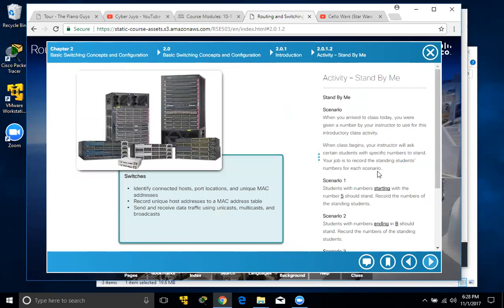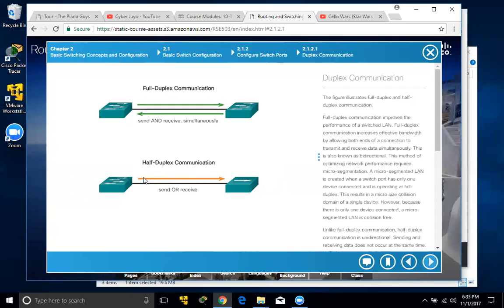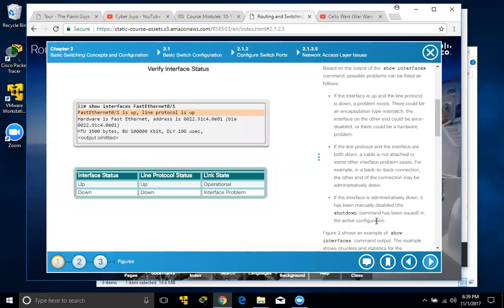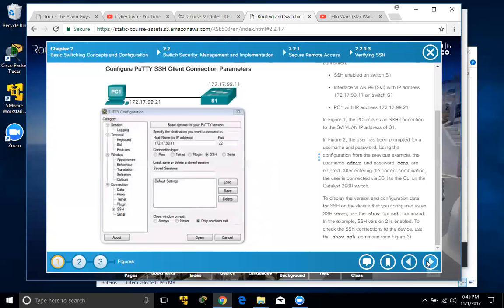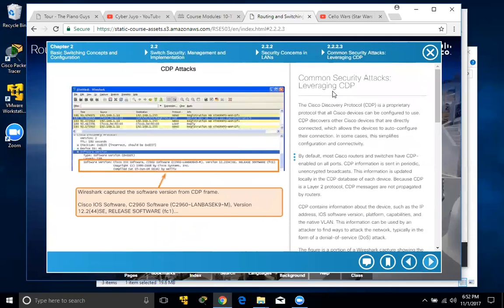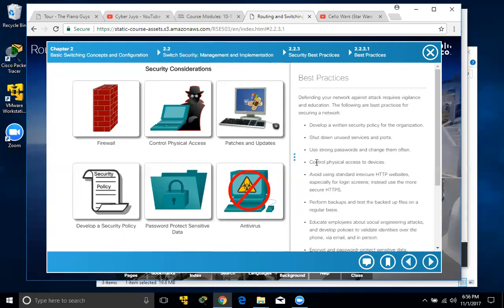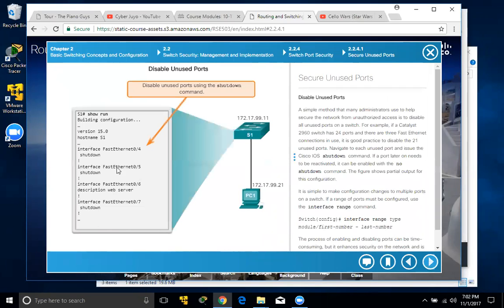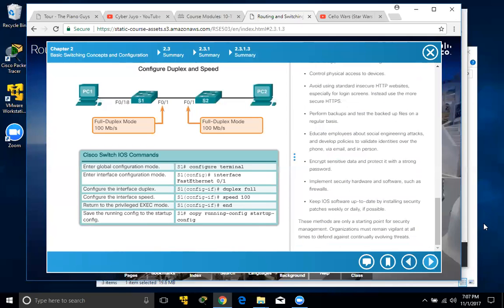Cisco Mod 6